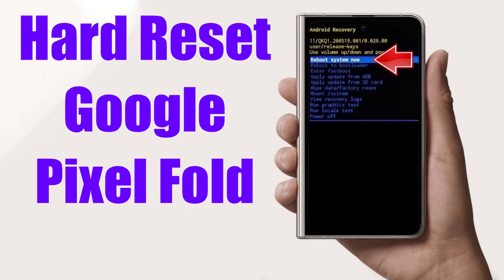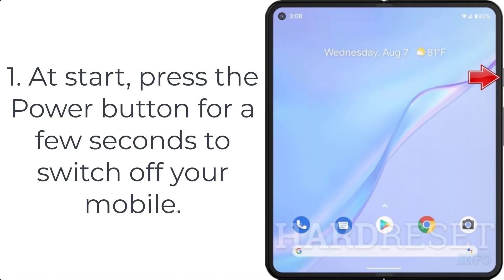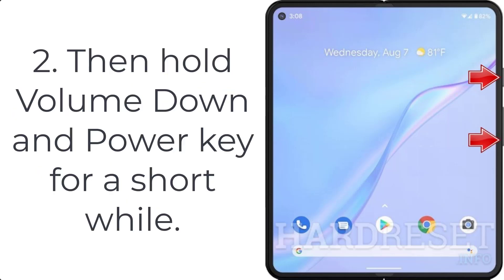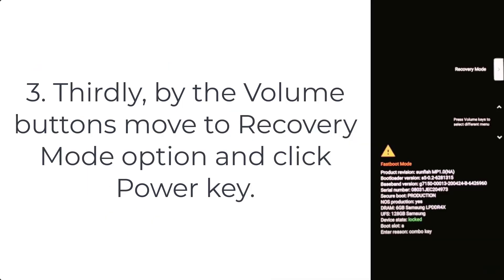Hard Reset Google Pixel Fold | Factory Reset Remove Pattern/Lock/Password (How to Guide)